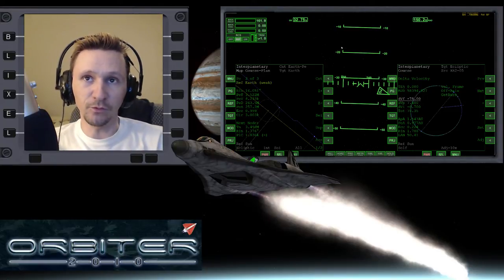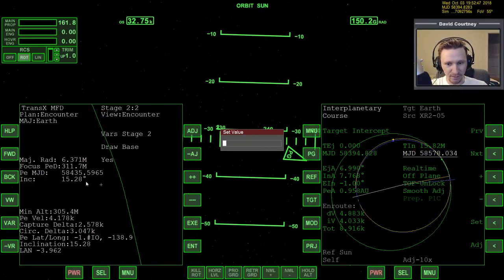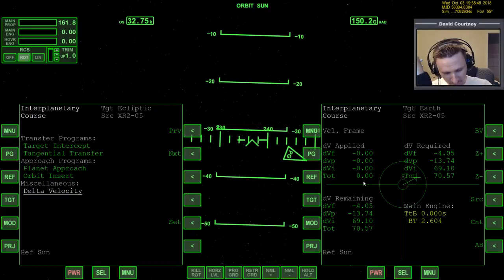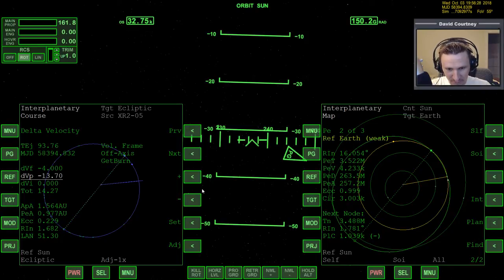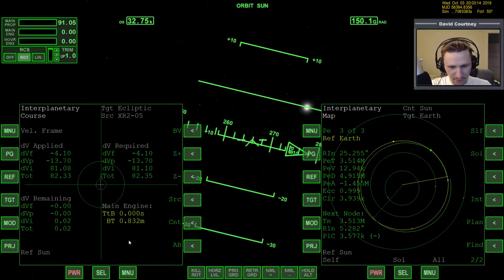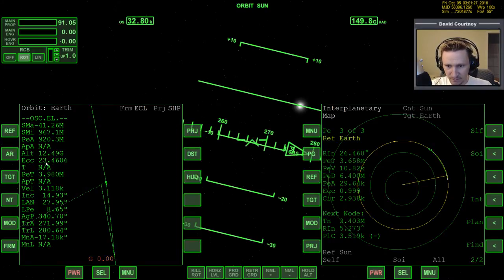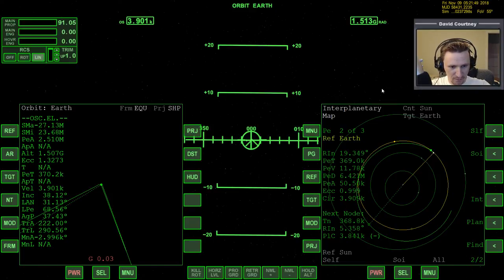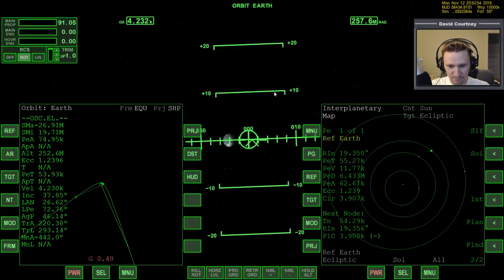Orbiter 2010 - [Part 5] Mars to Earth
This video was recorded Wednesday, January 29, 2014